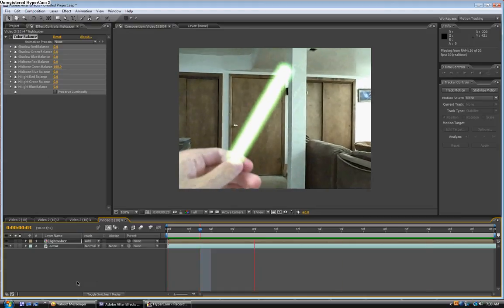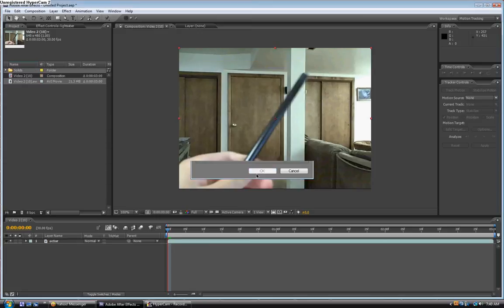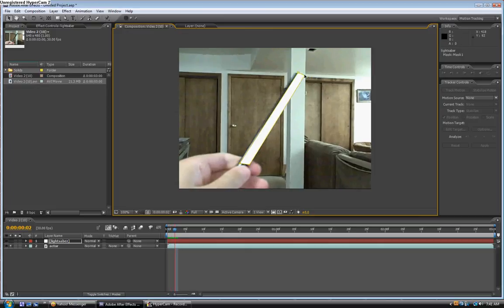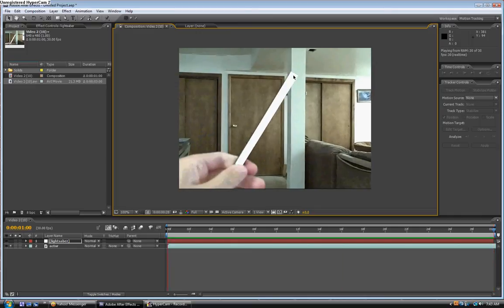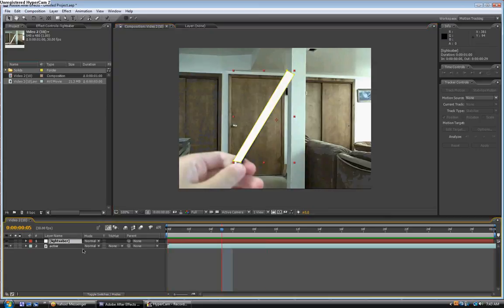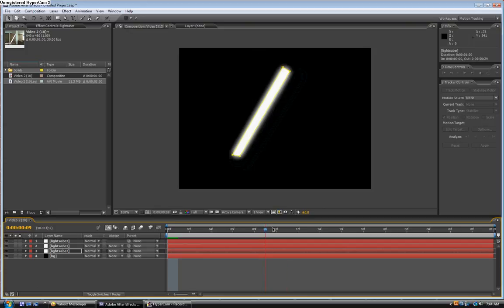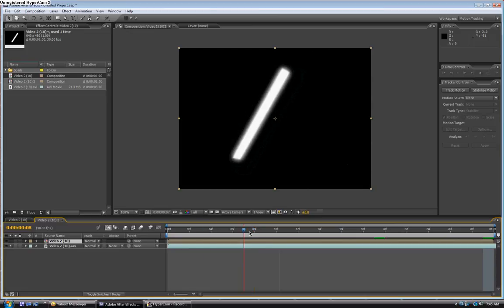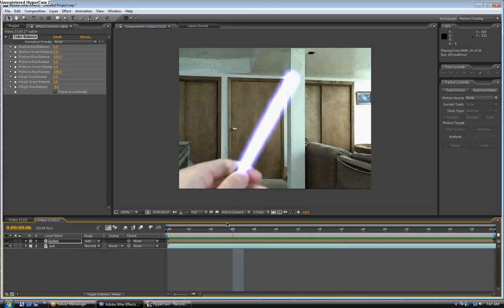Adobe After Effects Lightsaber Tutorial (HD)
In my second Adobe After Effects Tutorial, I will show you how to make a lightsaber!

At 2:35 skip to 4:35

Dont forget - watch in HIGH DEF :D